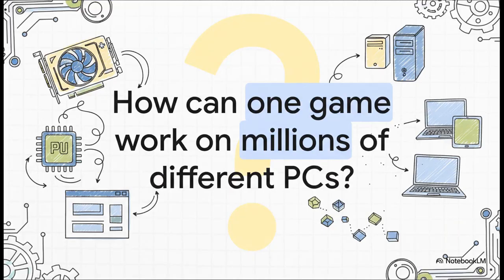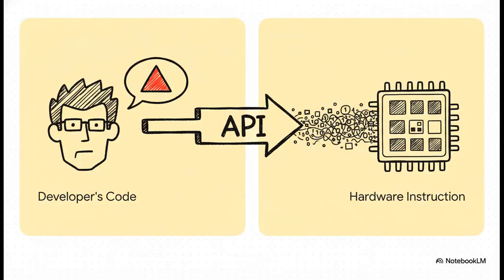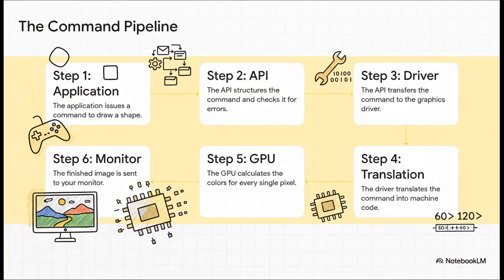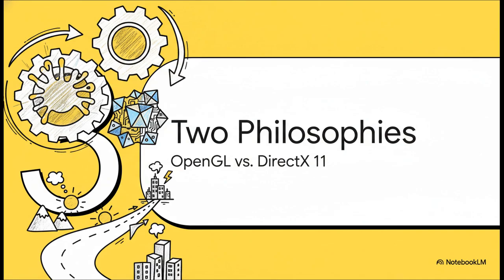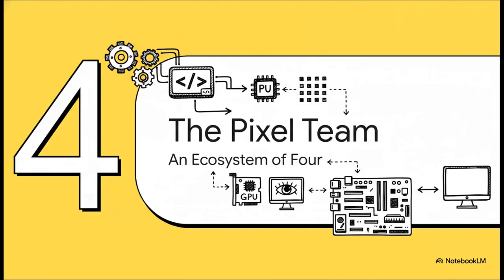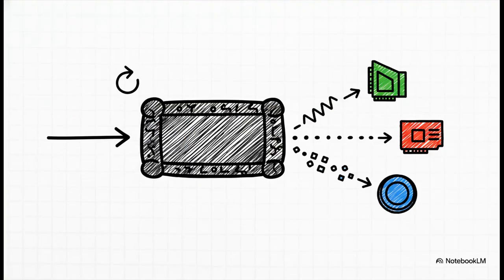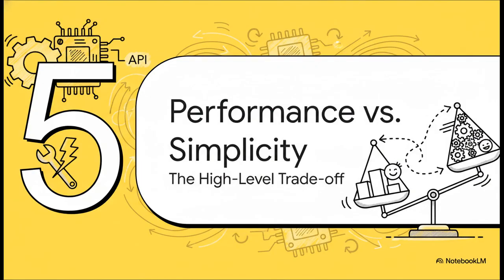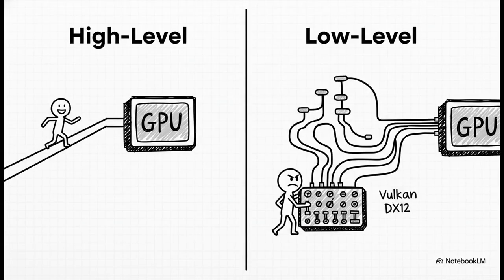High-Level Abstractions: OpenGL and DirectX 11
Chapter: Graphics APIs and Drivers
Course: GPU
An overview of the software layers that allow applications to communicate with the graphics hardware.